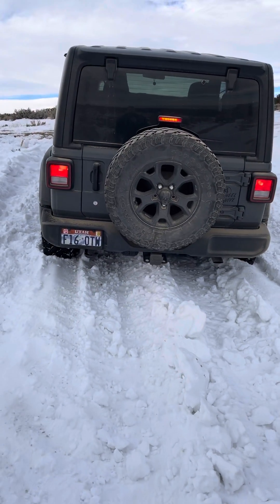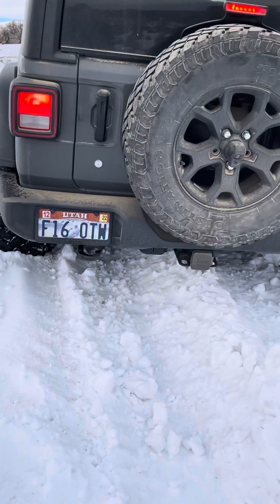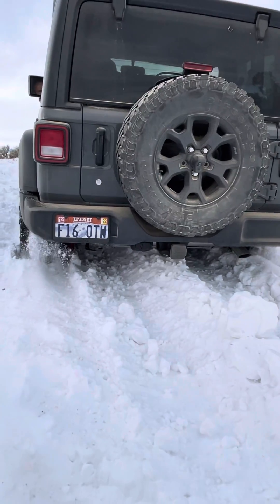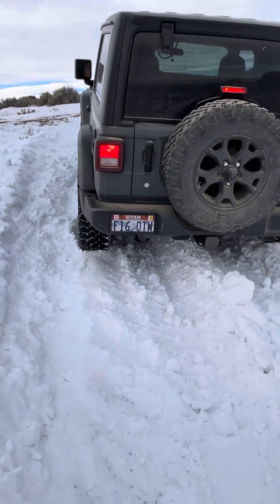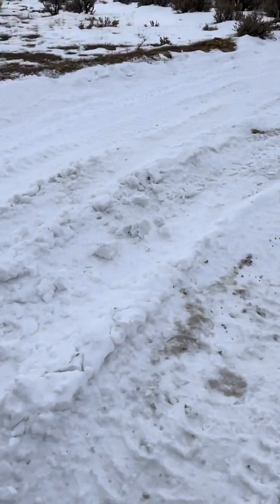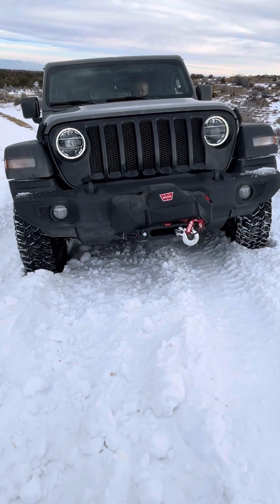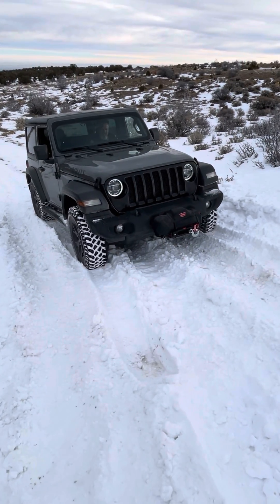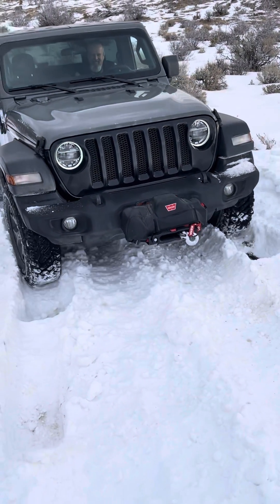Brake Lock Differential (BLD) Demonstration - Jeep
Reel life demonstration of how Brake Lock Differential technology works (and Anti-Slip Differential).

***When I refer to "Posi" in the rear end, I'm referring to what Jeep calls; "Anti-Slip Differential" or "Limited Slip Differential".  Posi is an older phrase, not used a lot anymore.   Just wanted to clear up some confusion.